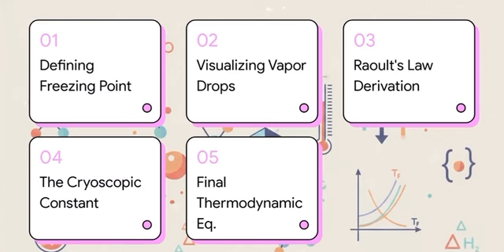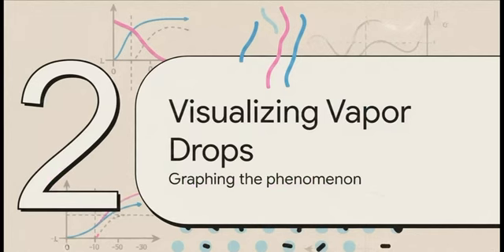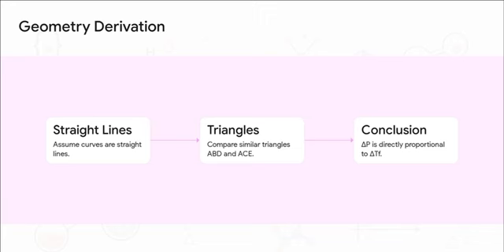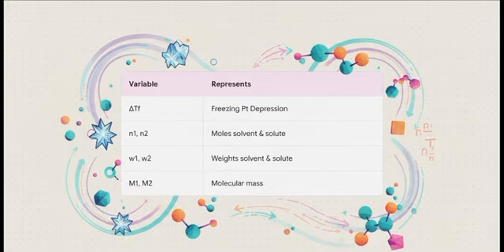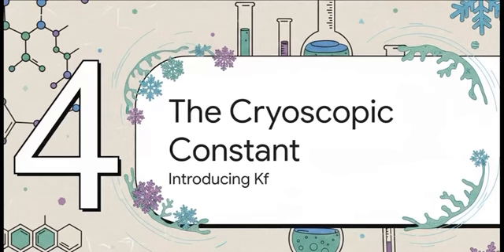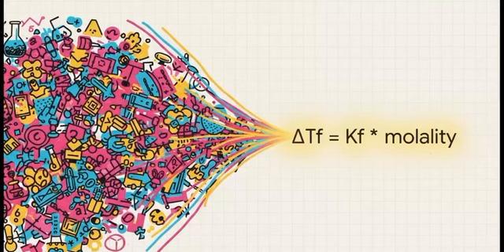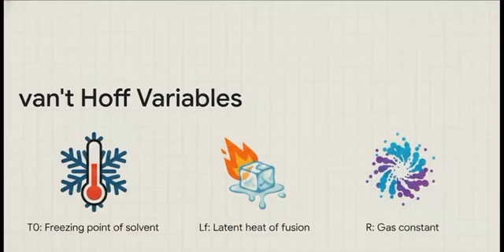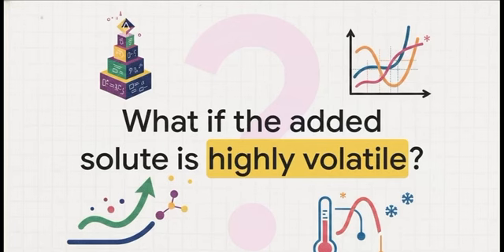DEPRESSION IN FREEZING POINT